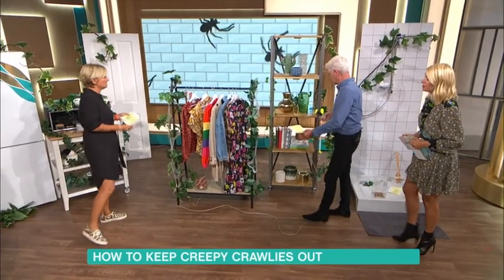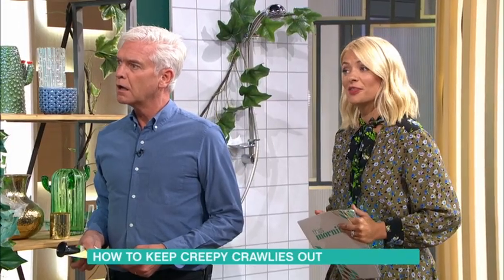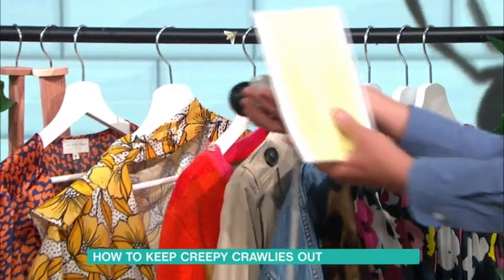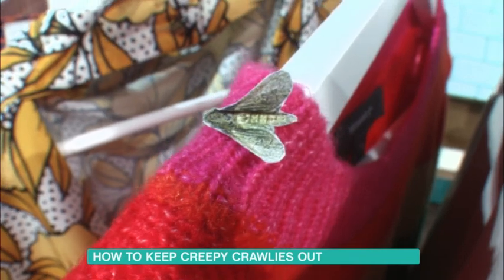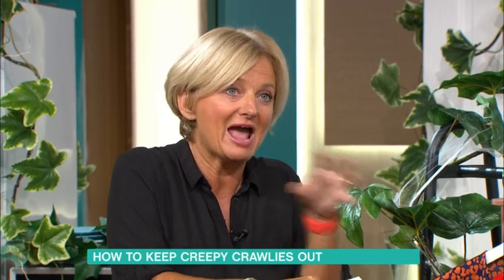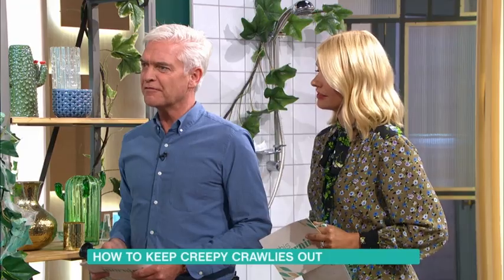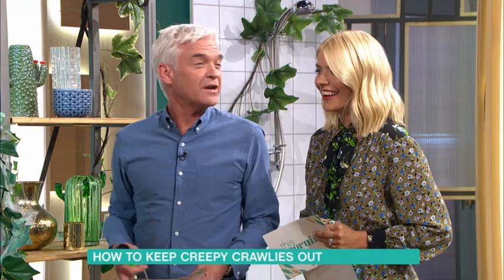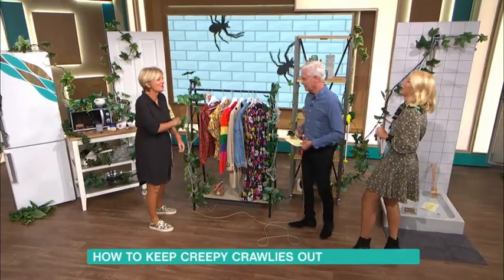Moths don't have mouths - 3rd Sept 2018